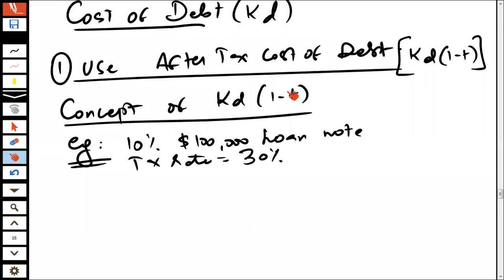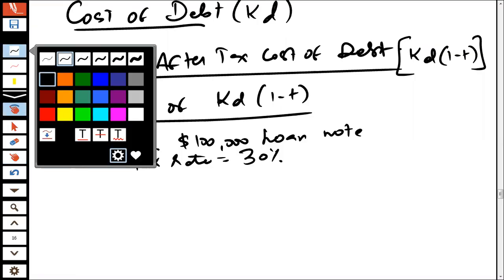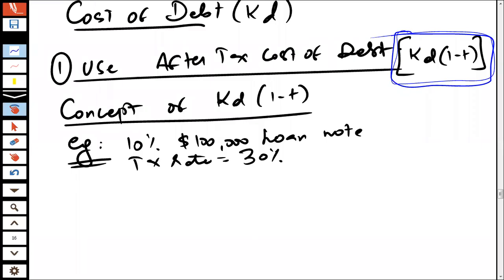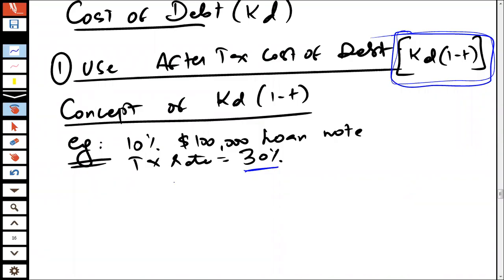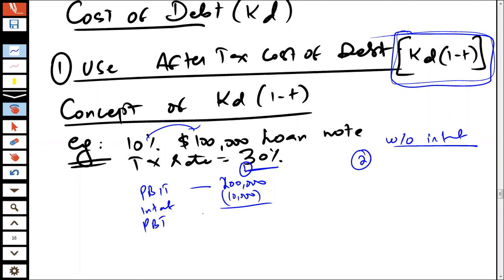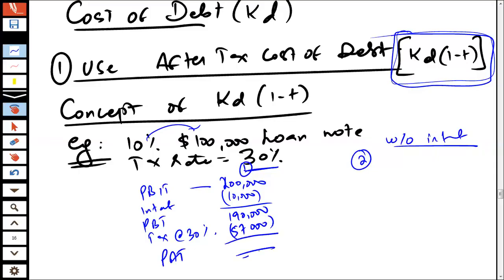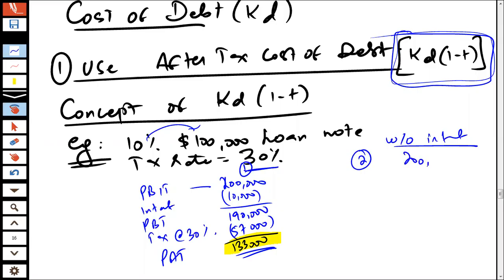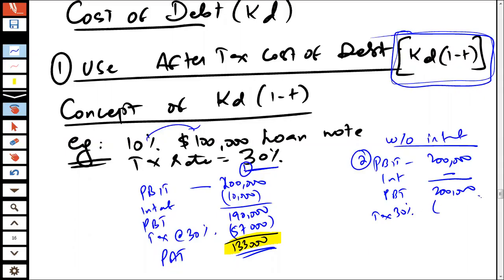8 FM - Cost of Debt - Concept & Discussion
Weighted Average Cost of Capital (WACC) is the discount rate used for evaluation of investment decisions.

Cost of Debt is another component of WACC. This video explains the concept of cost of debt.